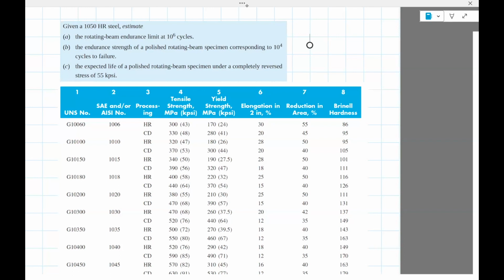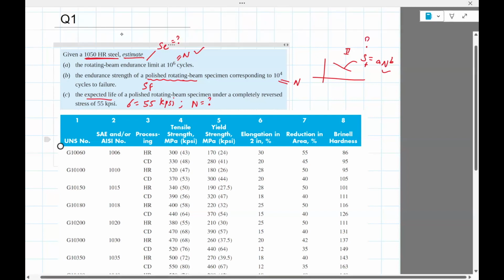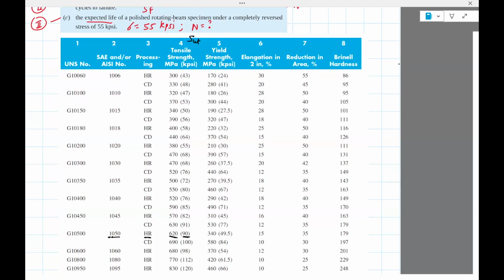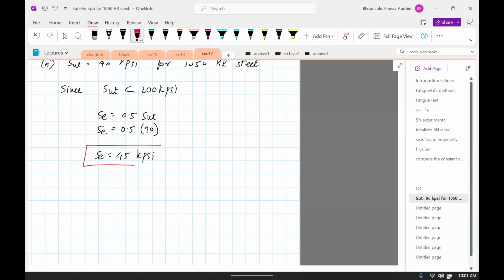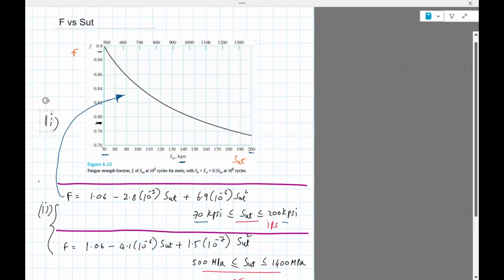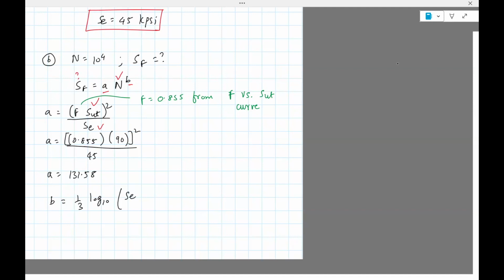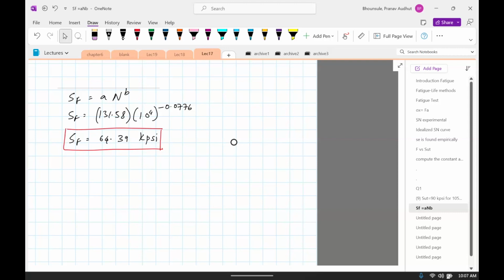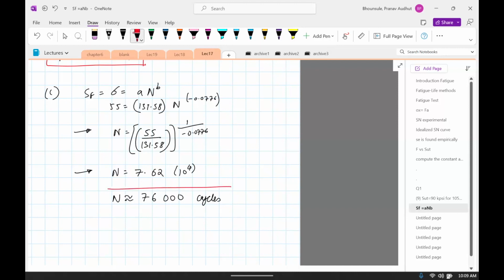Design Lec17c: Fatigue Failure, Problem (Spring 2024)